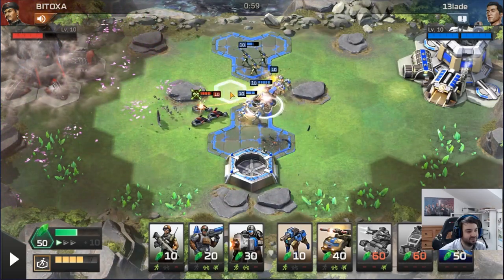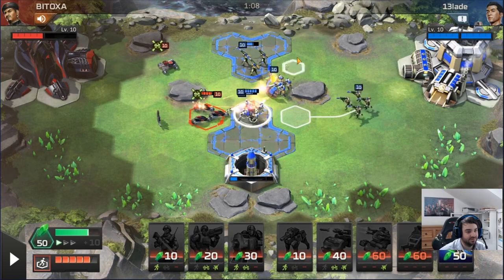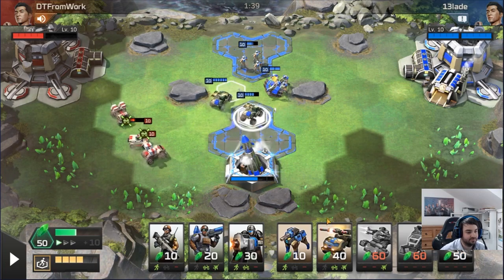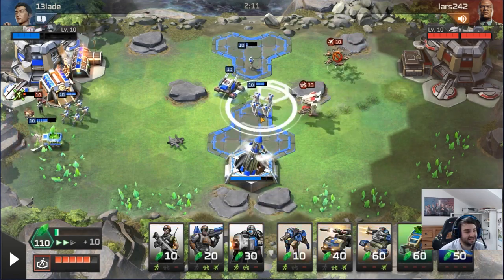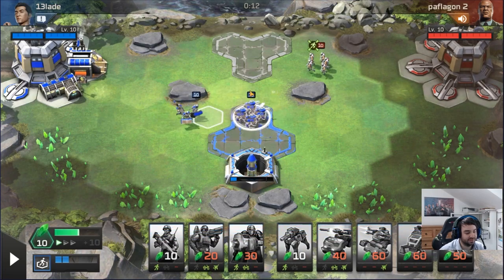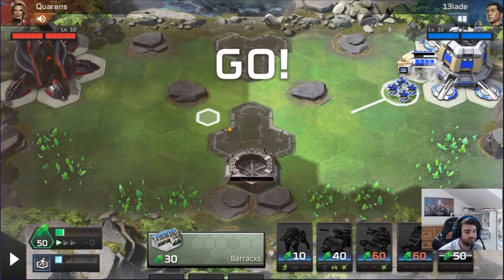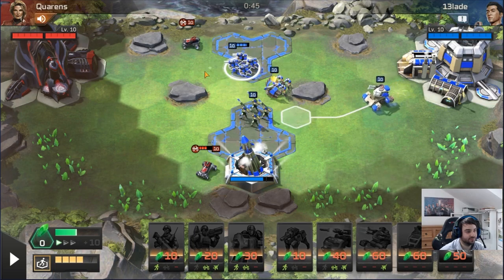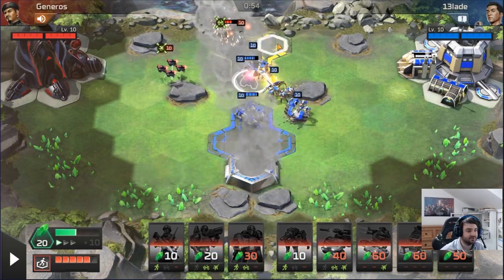C&C Rivals: No Harv MG!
Crate challenge playing No Harv MG! Would not recommend this deck for ladder because it gets hard countered too easily but it can be a great tournament deck!